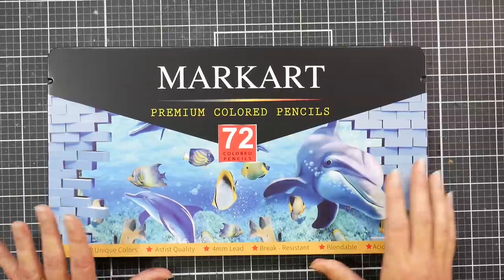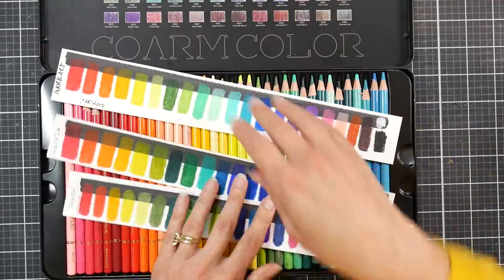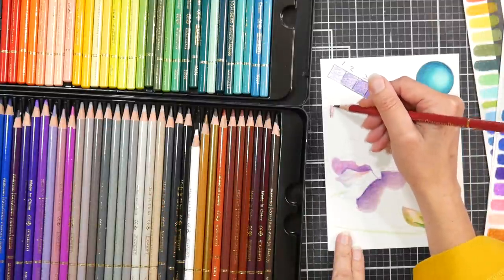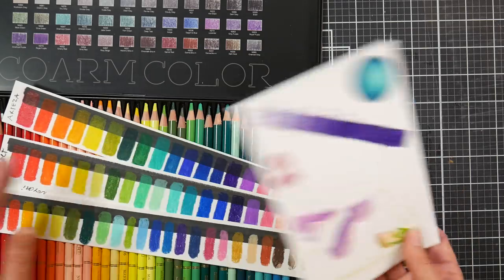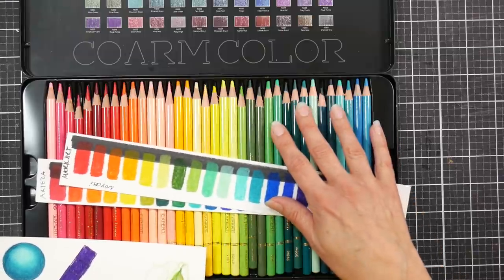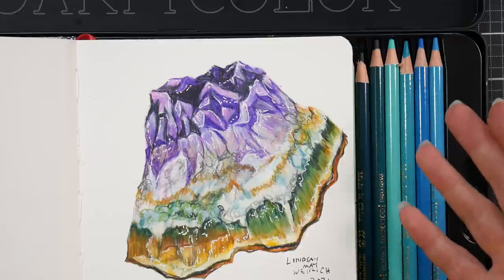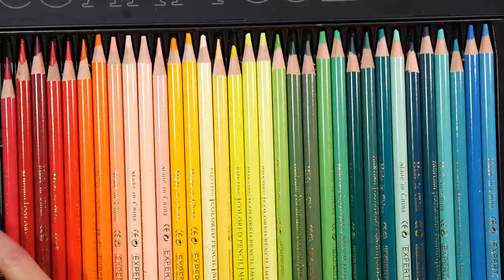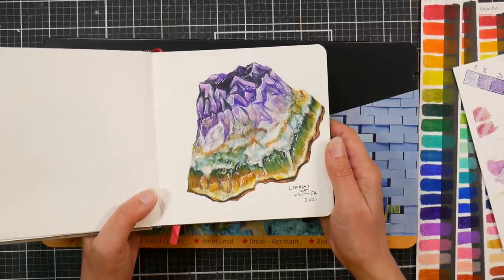A Cheap Holbein Alternative? Nyoni (MarkArt 72)Colored Pencil Review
These pencils don't claim to be Holbein Substitutes but that's what they remind me of! Today we are going to look at Nyoni pencils sold in America under the name MarkArt. They are available in sets of 48, 72 and 120.  I bought the 72 set as it was the best value at the time

One thing that was very striking was the range of pastels and the decent white in this set. They really felt like Holbein colored pencils but I will admit that Holbein colored pencils are more pigmented and the pastels are more rich and opaque on black and they ought to be for what they cost!

They also remind me of the Arteza set I have from 2019, I think they have changed factories since then so I am hesitant to recommend them now because I'm not sure what you will get. also the Artezas have moved out of the budget realm in price. If you have the old Artezas tho this set of 72 mark art will expand the pastel range of the pencils and you won't have many duplicates so that is nice. I honestly think they are the same pencil but different colors.

Pros:
*Price (about 35 cents a pencil)
*Strong, thick lead
*Mostly water resistant
*Very well pigmented for a budget set
*The pastels are unusual in a budget set and very nice
*Compatible with solvent like OMS

Cons:
*No open stock
*Sharp points can crumble under pressure
*This is a firm pencil so it may not be suitable with artists with arthritis and other sthrength issues.

Bottom line: I think these are an excellent quality budget pencil and if you are considering Holbeins or Arteza and the price has put you off I totally recommend you try these. I think them much better than the Deli pencils and they are the same price for the 72 set. I prefer a softer pencil myseld so these are not going to be a go to pencl for me but I'm glad I have them to go with my limited selection of Holbeins and Artezas. They might be just the thing for you.